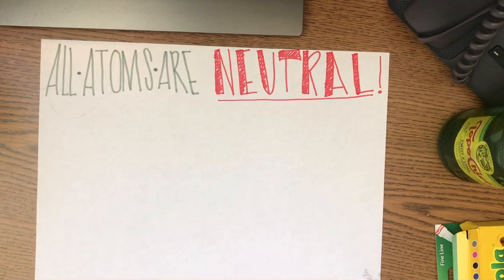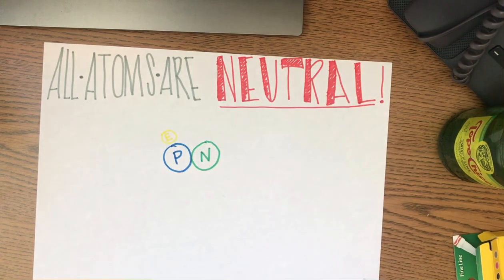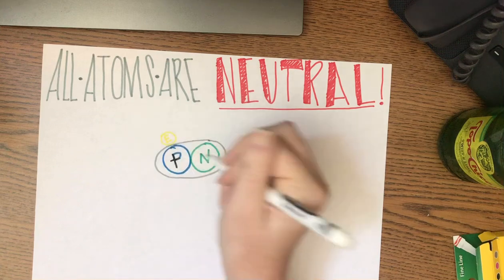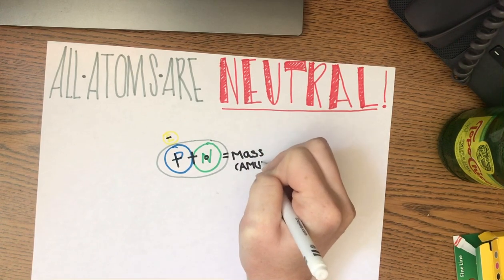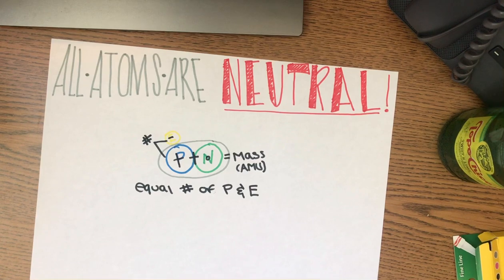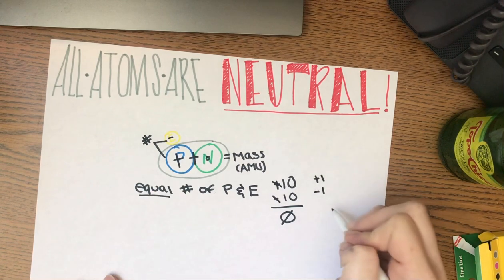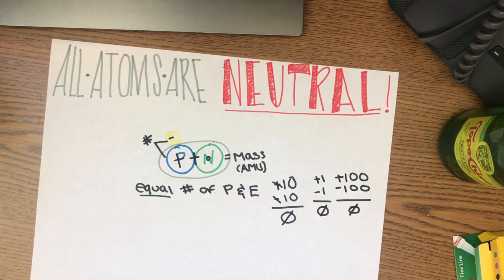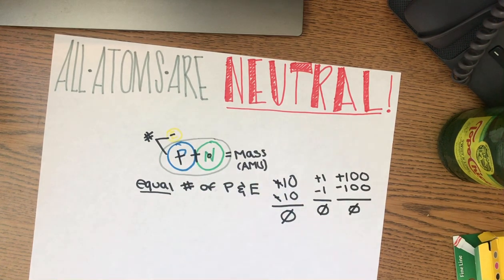All atoms are neutral